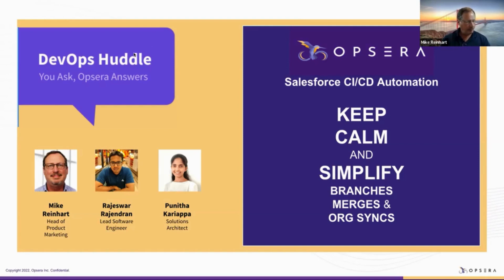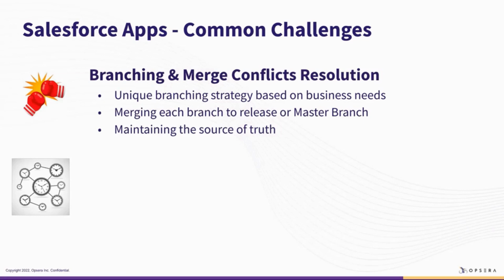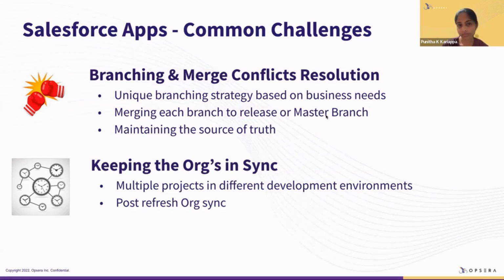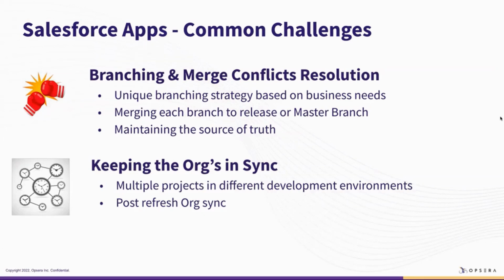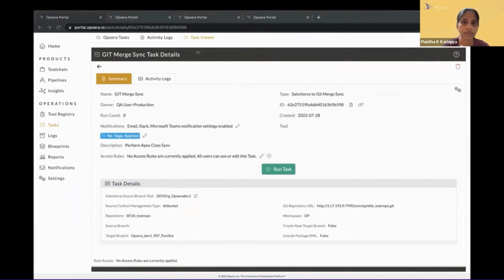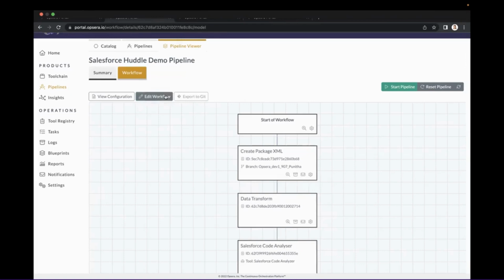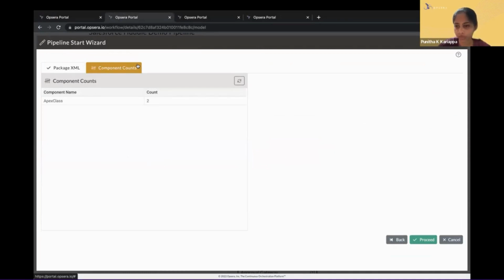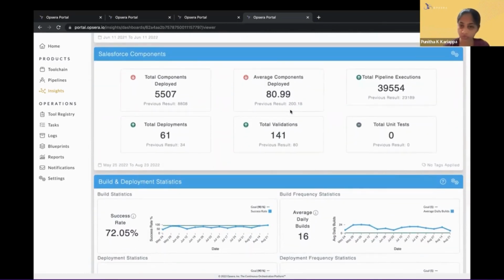DevOps Huddle EP12: Salesforce Branching Strategy, Merge Conflicts and Org Syncs | Opsera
This DevOps Huddle covers Salesforce branching strategy, merge conflicts and org syncs. It walks through feature and release branches, promoting changes and a Salesforce CI/CD pipeline demo with reports.

This video will cover:
- Simplifying Salesforce branches, merges, and org synchronization
- Automating the synchronization of your Salesforce Orgs.
- Accelerating the building, testing, and deployment of your Salesforce apps
- Easily detecting and deploying changes from other orgs
- Democratizing insights into your Salesforce development lifecycles
- Automating CI/CD pipelines without any glue code
- Fast, flexible rollbacks with a single click

Chapters:
0:00 Welcome, speakers, and session goals
2:18 Why branching and merge conflicts are hard
3:25 Choosing a Salesforce branching strategy
6:32 Feature and release branch practices
7:45 Branching for daily releases
9:34 Org syncs and post-refresh backups
11:24 Promoting changes across target branches
13:04 Deployment options and metadata transformation
16:36 Demo: Salesforce merge conflicts in Git
17:56 Demo: Salesforce pipeline workflow
20:09 Demo: selecting components and running a pipeline
23:26 Scheduled, webhook, and pull request triggers
25:29 Demo: code analysis and deployment reports
26:37 Salesforce insights and wrap-up

Speakers:
- Rajeswar Rajendran: Lead Product Developer
- Punitha Kariappa: Solutions Architect